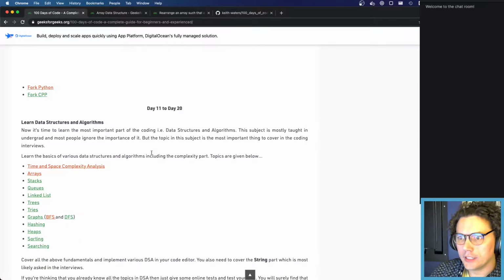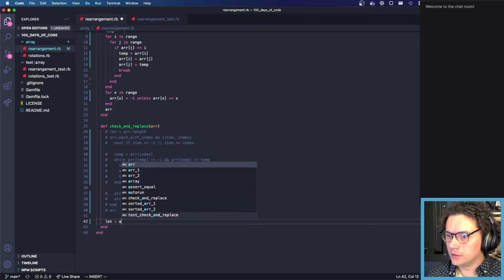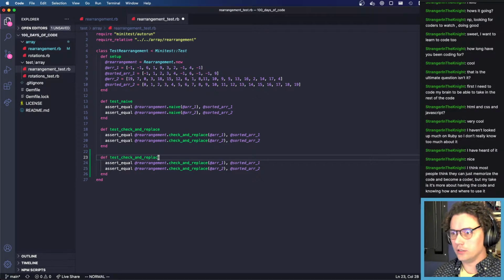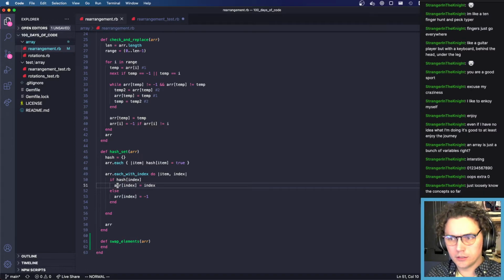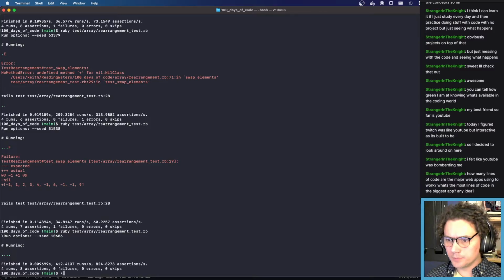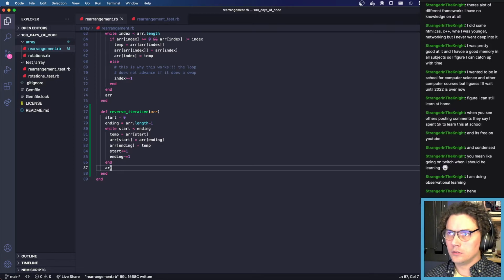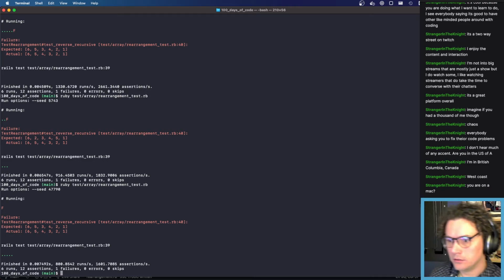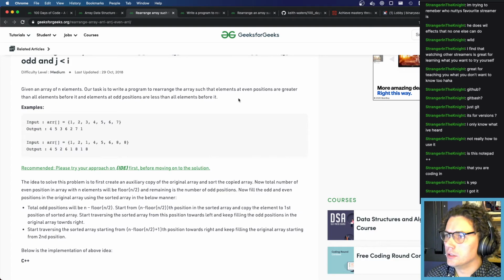Day 3 of 100 days of code | Ruby | More fun with Arrays!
Inspired by this 100 Days of code article on Geeks for Geeks